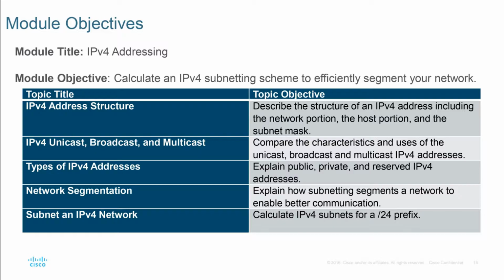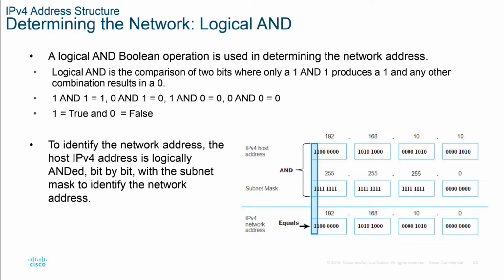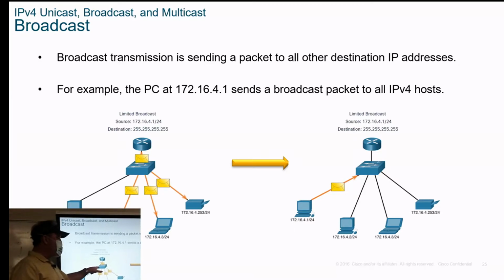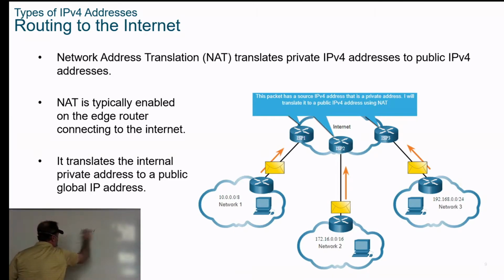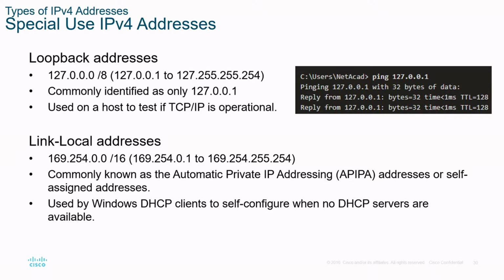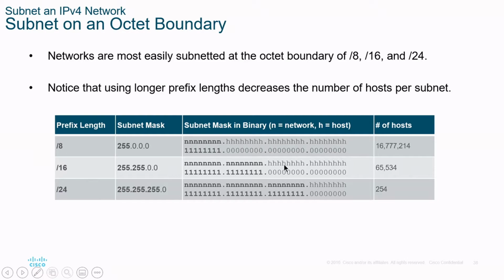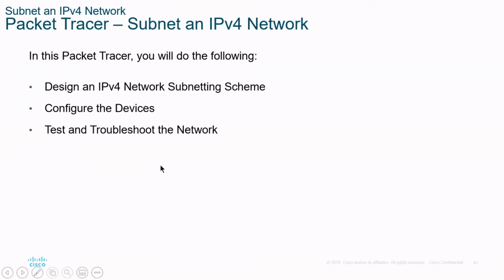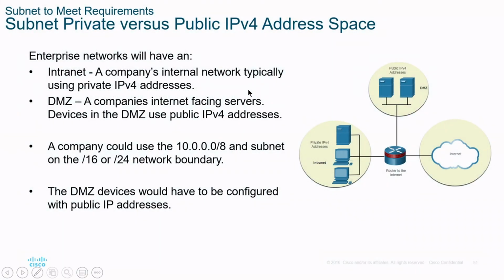Module 11 IPv4 Addressing!